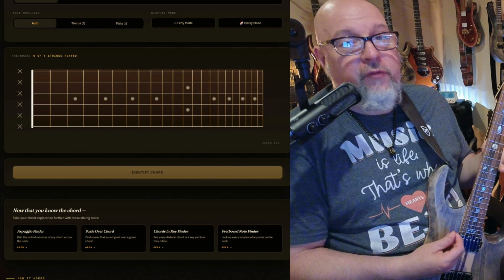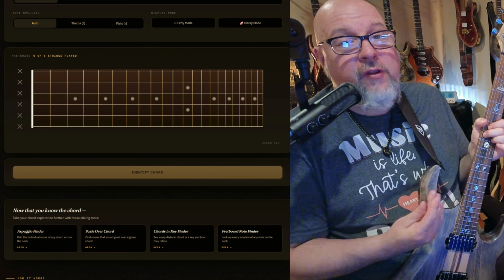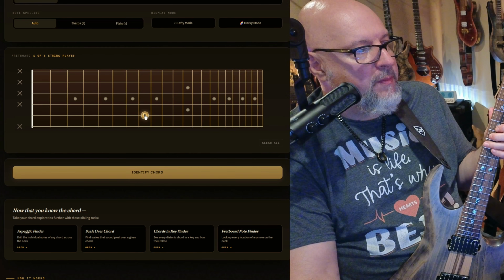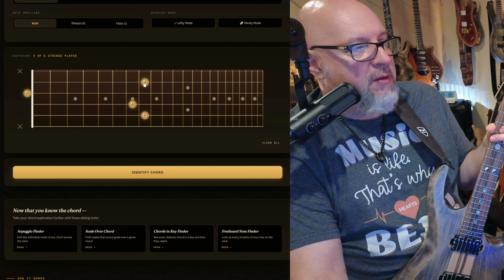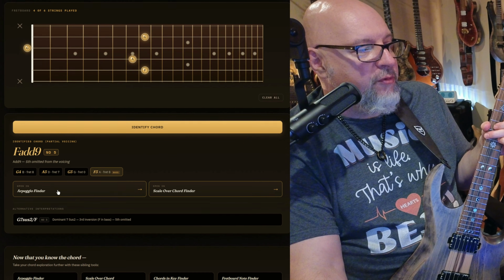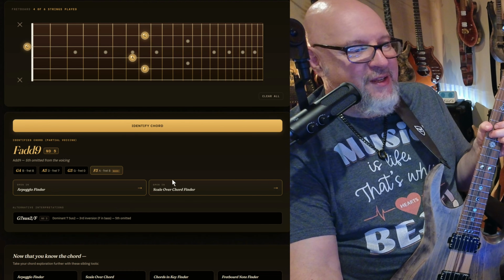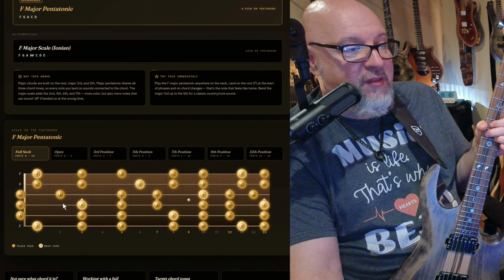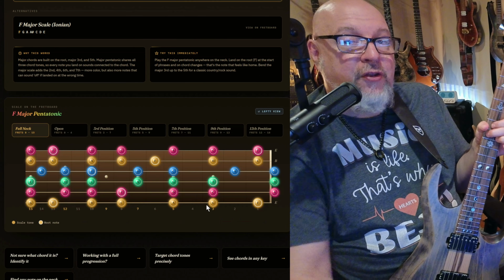What Guitar Chord Is This? | Free Reverse Chord Finder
🎸 More lessons, free online practice tools, my latest original music, and merch—all in one place:

Ever stumble across an amazing-sounding chord shape while noodling around, but you have absolutely no idea what it's called? 🎸

You aren't alone. That's why I just added the "What Chord Is This" tool to the free Guitar Lick Lab suite. It's a reverse chord identifier—just tap the frets you are holding down on the virtual neck, and it instantly tells you the exact name of the chord. No more guessing or searching through massive chord dictionaries!

It works perfectly right on your phone, includes our new Lefty Mode, and is 100% FREE to use.

Let me know what weird chords you've managed to identify in the comments!

🎸 FREE GUITAR TOOLS & TRAINING
Practice smarter, not harder. Grab my free visual shortcuts and interactive tools:

🎧 HEAR MY ORIGINAL MUSIC